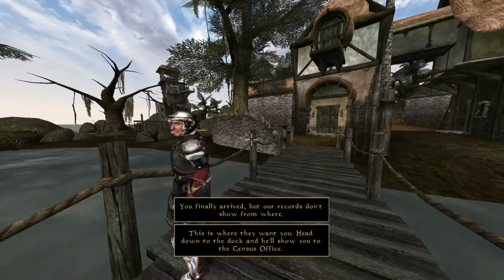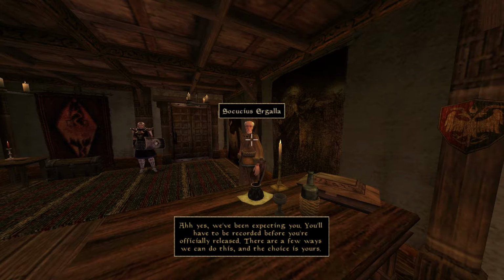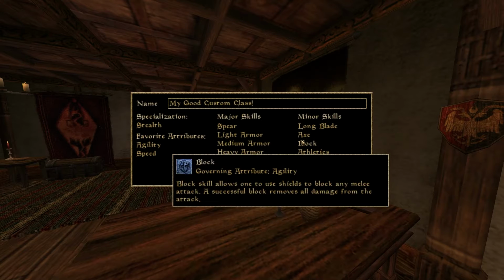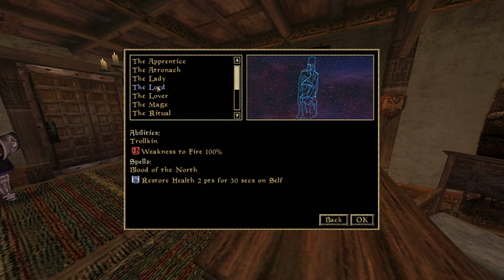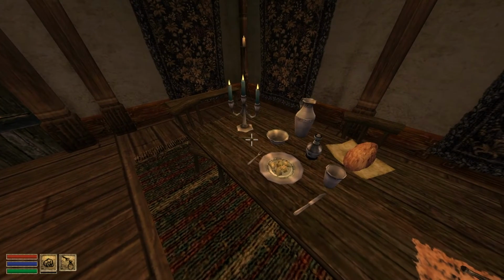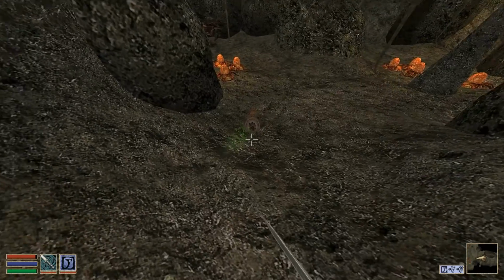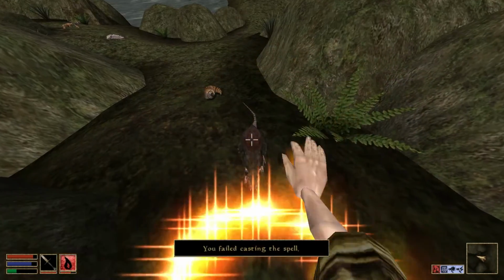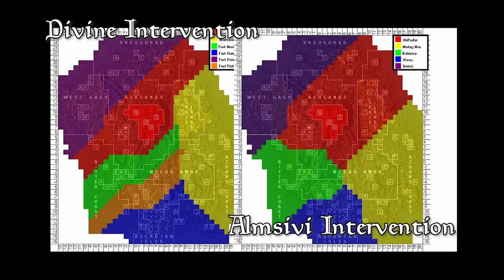Morrowind New Player Guide 2025!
Hello, my goblins & goblettes! I'm back with another video this time, this time I wanted to help new players make the most of Morrowind and master the game. I cover how to make a proper character so that you rarely miss in combat, can live long enough to complete the story and the guilds, and enjoy this gem from the early 2000s overall!

Hope you liked the video and stick around for more of my content!

Chapters:
Intro: 00:00
Character Creation: 01:07
Combat: 07:33
Quality of Life Improvements: 09:50